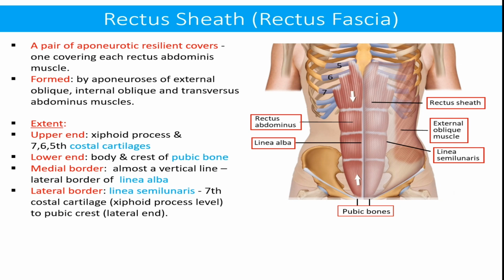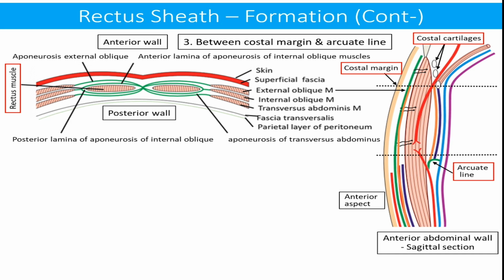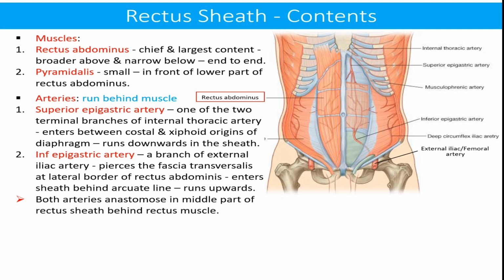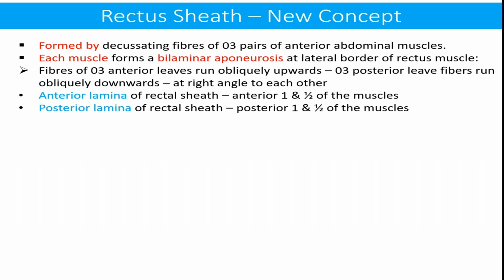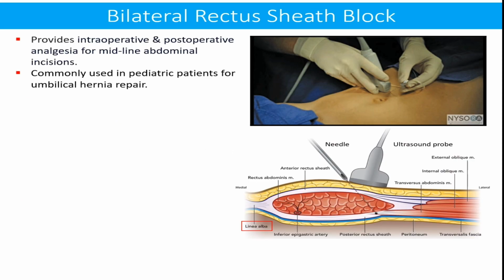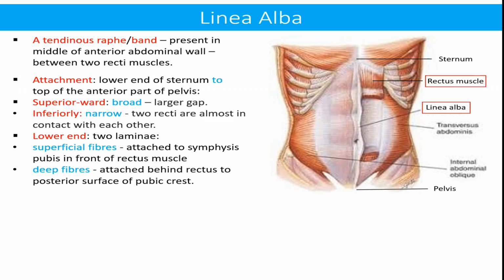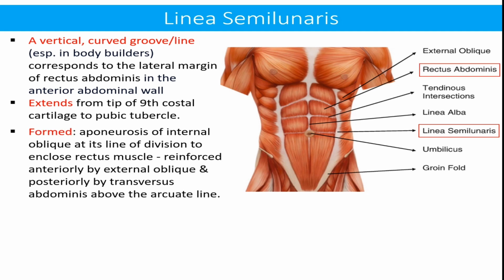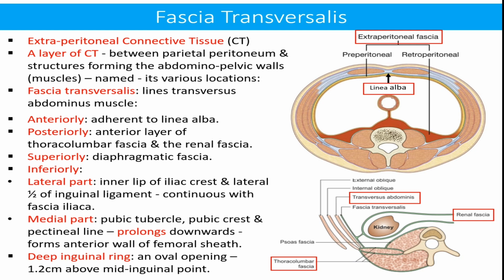Rectus Sheath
This video shows a review of the rectus sheath formation with its functions and especially clinical significance.  This video also have a brief review of the linea alba, linea semilunaris and fascia transversalis (extraperitoneal connective tissue).